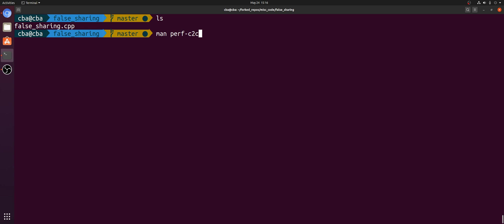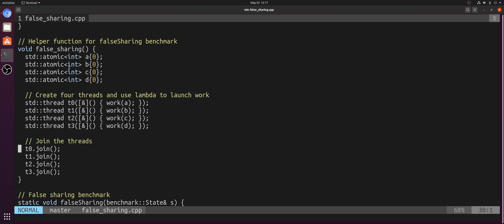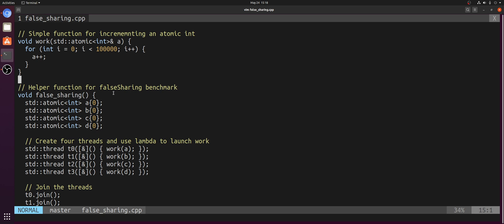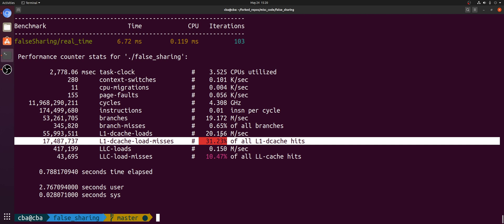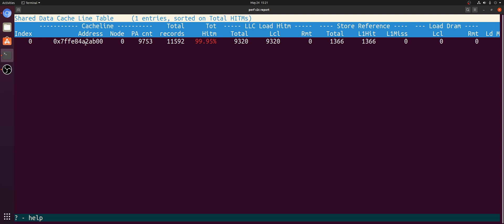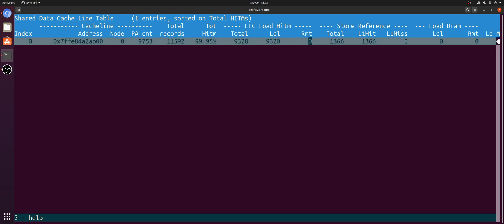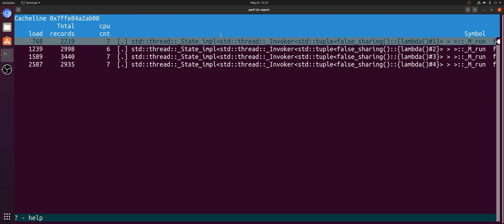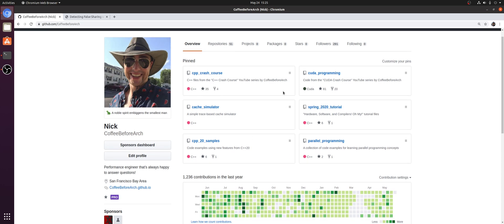Advanced Topics: Perf C2C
In this video we look at the Linux Perf C2C tool!